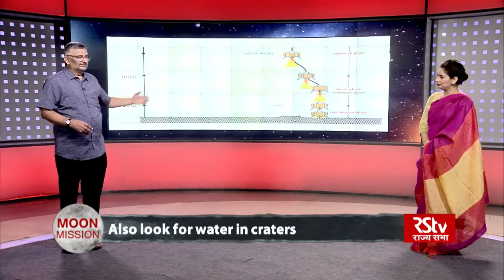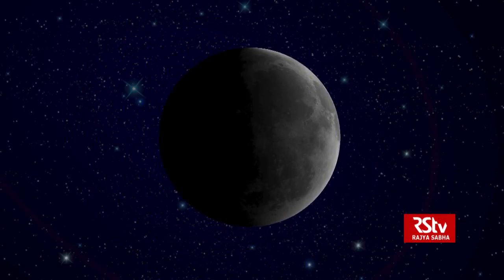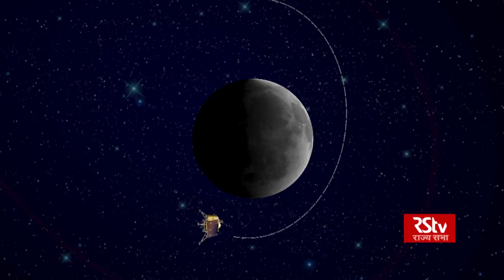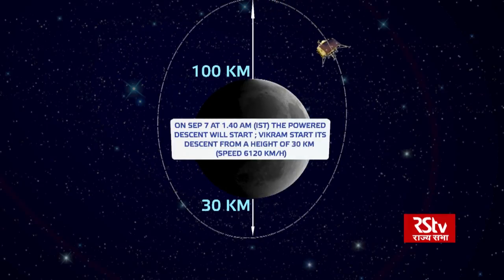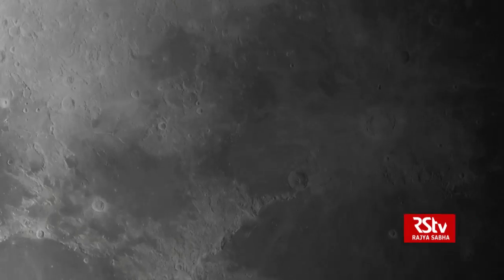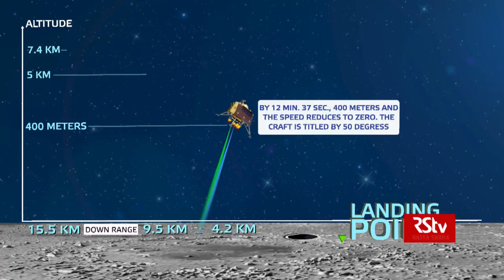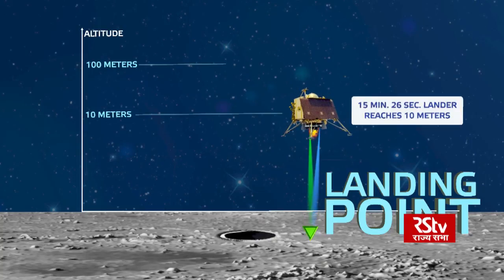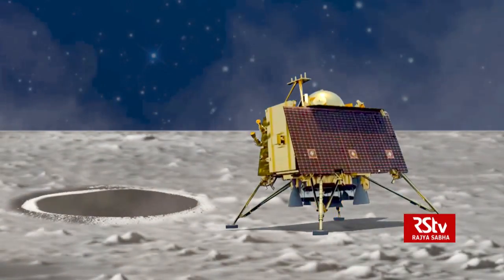Promo: Chandrayaan - 2 | 15 Minutes of Terror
Chandrayaan-2 | 15 Minutes of Terror

Anchor- Aruna Thakur

Guest - T V Venkateswaran